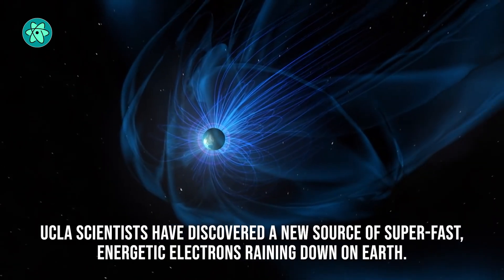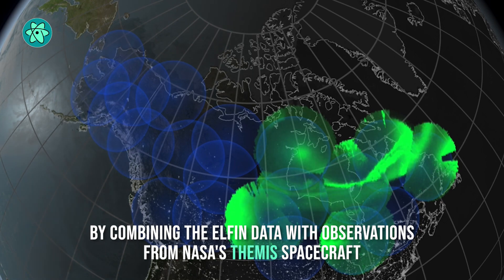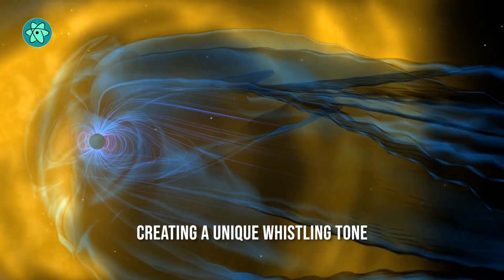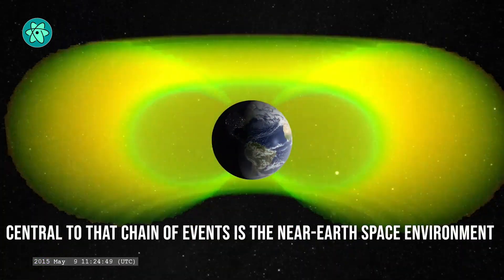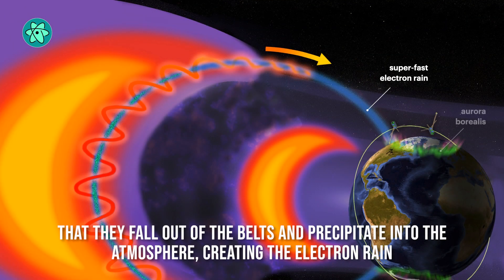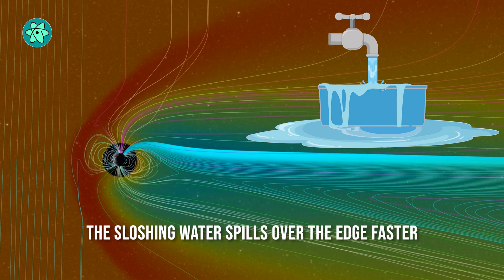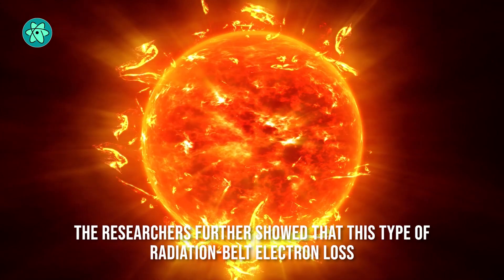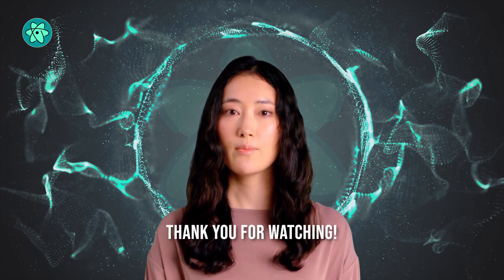Hazardous and super-fast electron rain found by UCLA scientists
UCLA scientists have discovered a new source of super-fast, energetic electrons raining down on Earth, a phenomenon that contributes to the aurora borealis but also poses hazards to satellites, spacecraft, and astronauts. The scientists determined that the sudden downpour was caused by whistler waves.

FOOTAGE:
UCLA Newsroom, NASA SVS, NASA JPL, NASA Goddard, ESA, SpaceX, ENVATO ELEMENTS
Xiaojia Zhang, Emmanuel Masongsong / UCLA, Martin Archer / CCMC /NASA, Robert Alexander
BACKGROUND: Tomislav Jakupec / Pixabay
COVER IMAGE: NASA Goddard
STORY:
UCLA Newsroom
STUDY:
Nature Communications